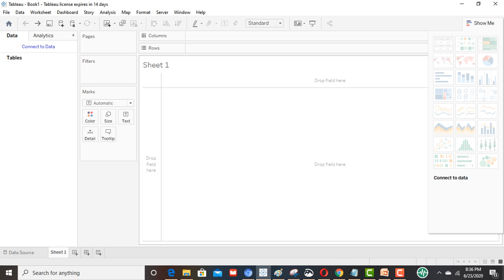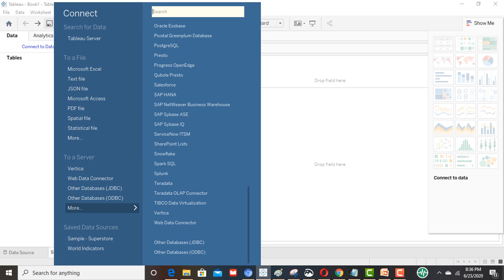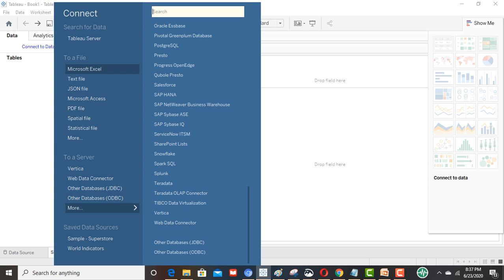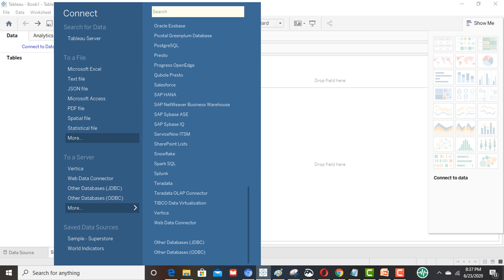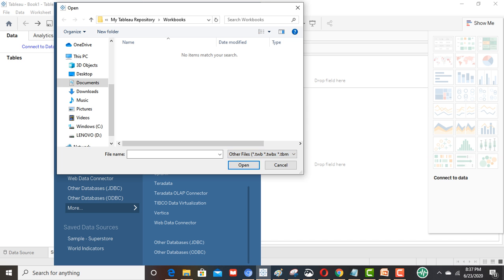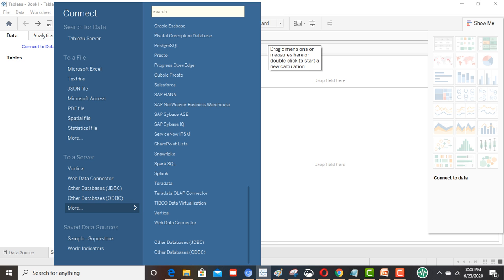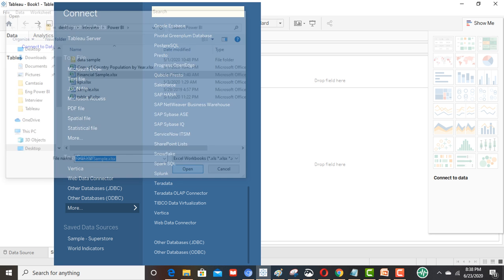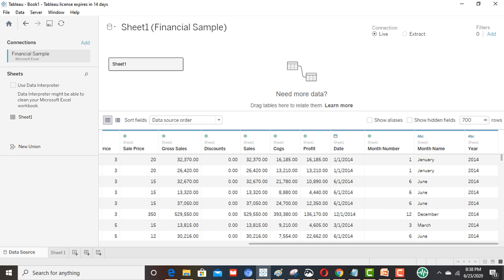2#Tableau connect with data by BIKnowledge Point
This video will help you understand Tableau connect with data